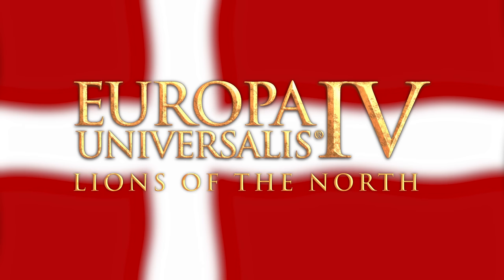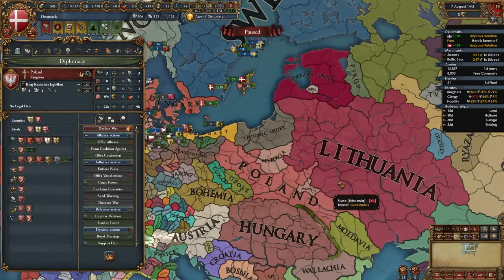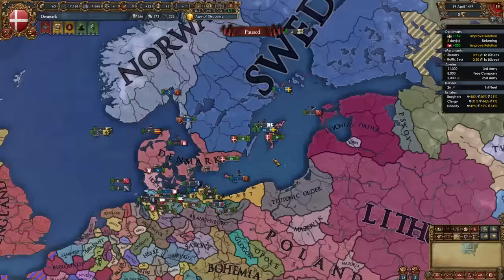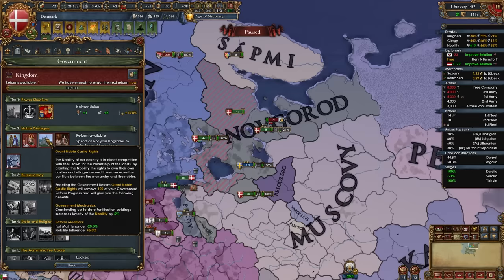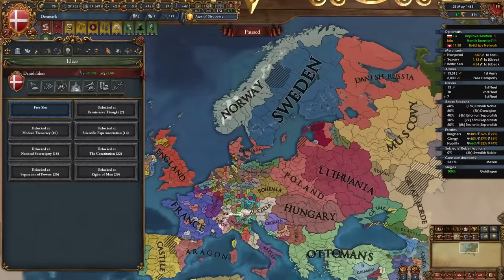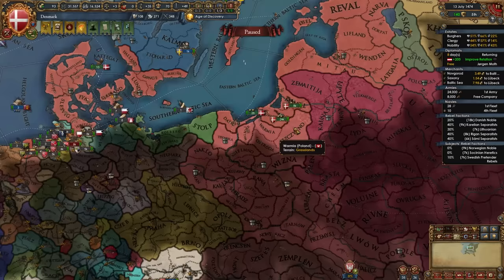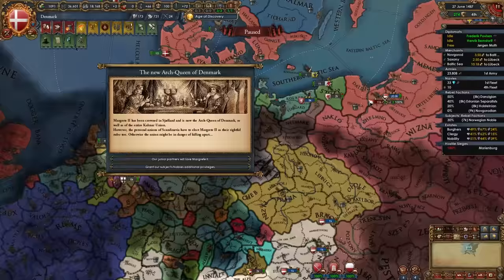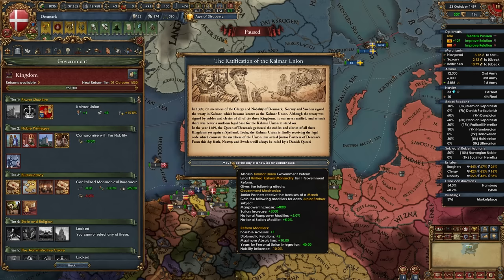EU4 1.34 Denmark Guide - Denmark Is INSANE In LIONS OF THE NORTH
In this video titled EU4 1.34 Denmark Guide - Denmark Is INSANE In LIONS OF THE NORTH I make an EU4 Guide for Denmark for Europa Universalis 4 1.34 Lions of The North. With EU4 1.34 Lions of The North releasing the meta and the starting moves for many nations on the map has changed, so of course new and up to date guides are needed. This EU4 Denmark starting moves guide or EU4 Denmark starting moves tutorial will ensure that you get a great start for yourself playing as the nation of Denmark. This guide covers the opening moves, diplomacy, estates, alliances, subjects, missions, national ideas, keeping Norway and Sweden loyal, forming Scandinavia and more! Denmark is one of the best nations for playing wide, being extremely rich, having extremely high development, dominating trade, forming Scandinavia, colonizing and more. After watching this EU4 Denmark guide you will ensure a great start for yourself, and you will have an easy and fun campaign. The save file is available for all Tier 1 and above Youtube members in the save-games Discord channel.